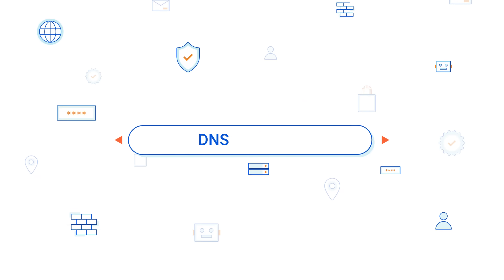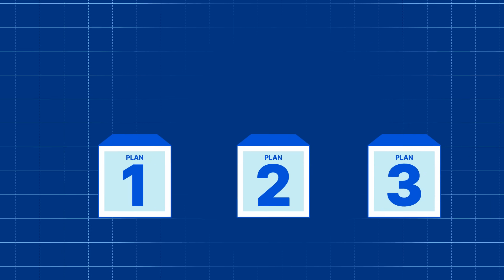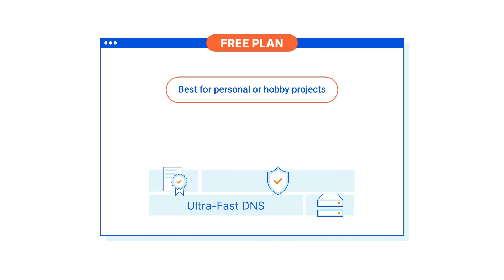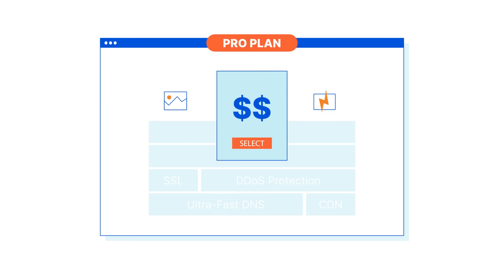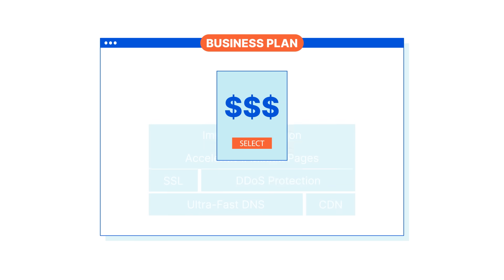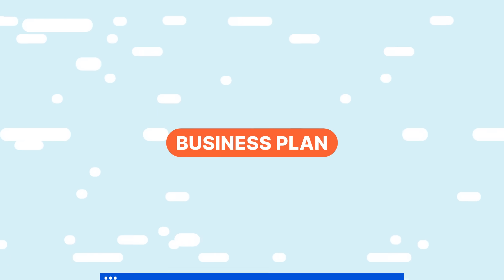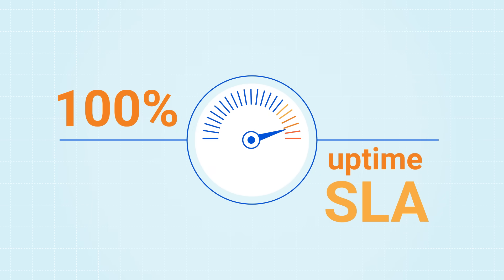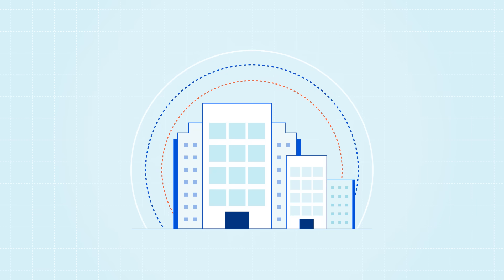Get a Free SSL Certificate & Free DNS with any Cloudflare Plan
In this video, discover how Cloudflare offers you a seamless solution for both security and speed, including a free SSL certificate and free DNS.

Key Features You’ll Love:

Free Ultra-Fast DNS and CDN: Enhance your website's speed and reliability.
Free SSL Certificate: Ensure your site is secure and trusted by visitors.
Uncompromised DDoS Protection: Keep your site safe from attacks.
Easy Upgrades: Effortlessly scale up for more security and performance.
Why Choose Cloudflare?
Whether you have a personal blog, a passion project, or a growing business, Cloudflare has a plan that fits your needs. Start with essential features like free SSL certificates and free DNS on the free plan, and scale up to advanced controls with premium plans.

Experience the benefits of a faster, more secure website today!